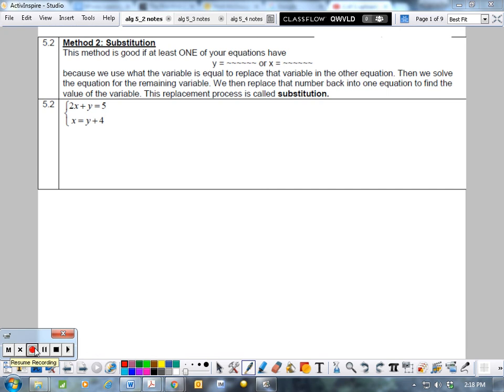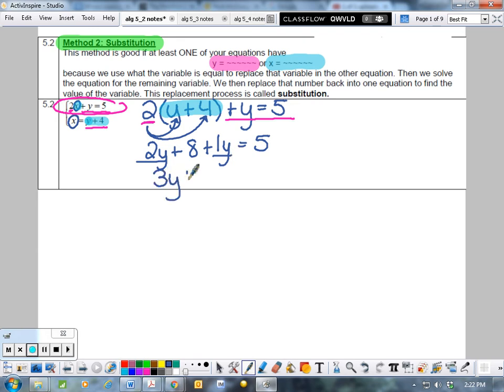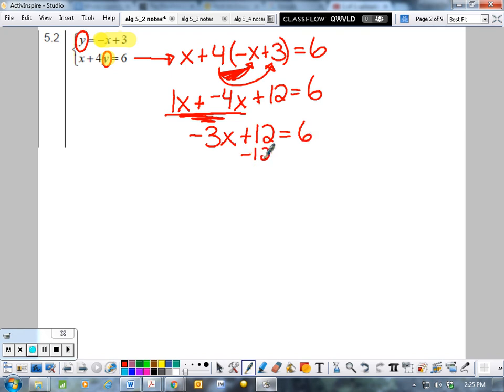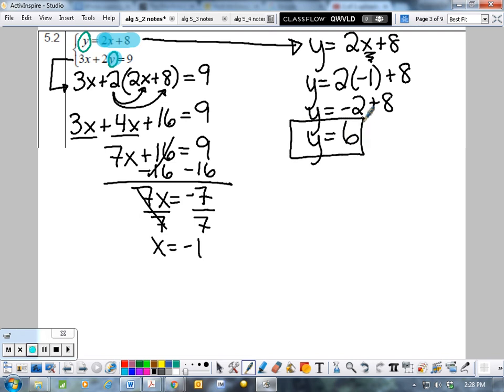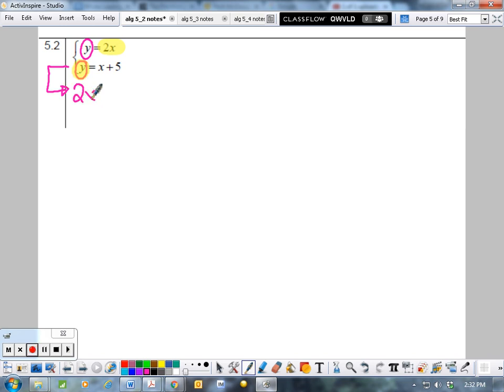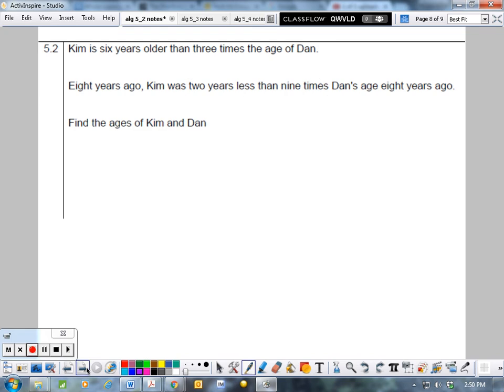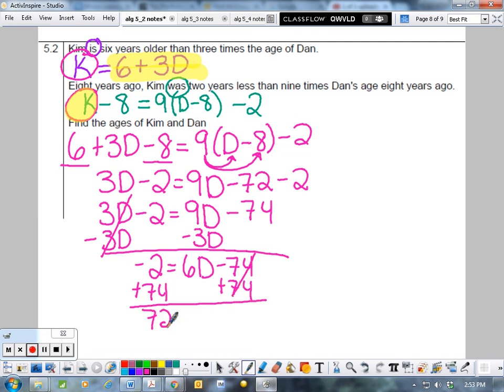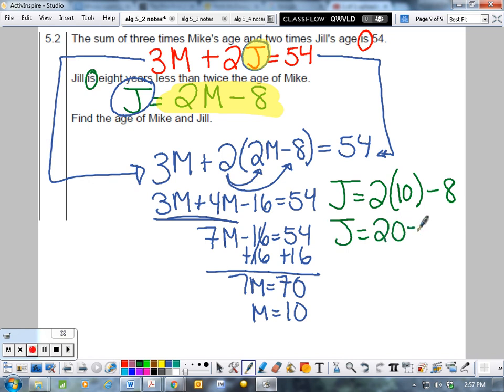alg 5 2 notes